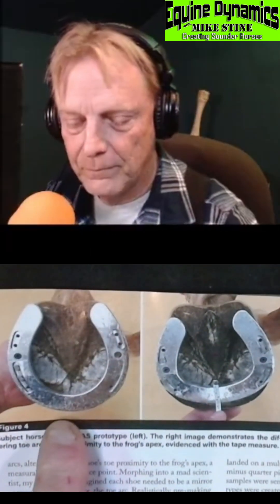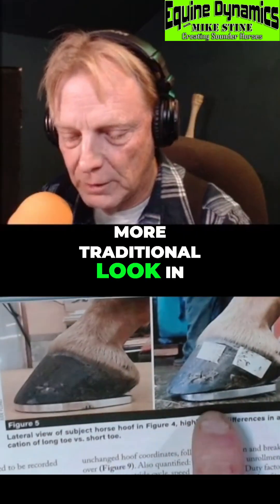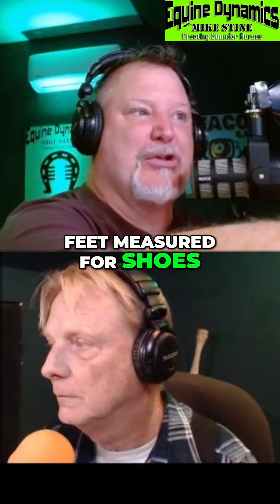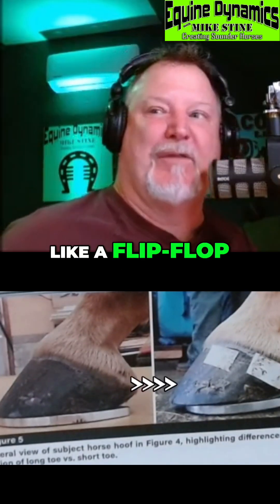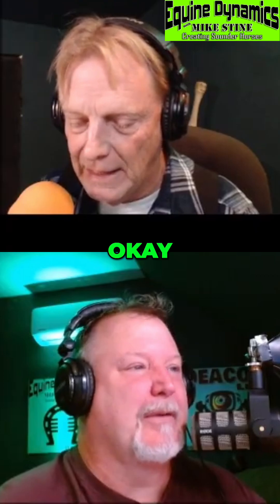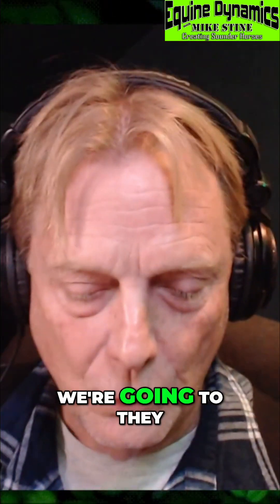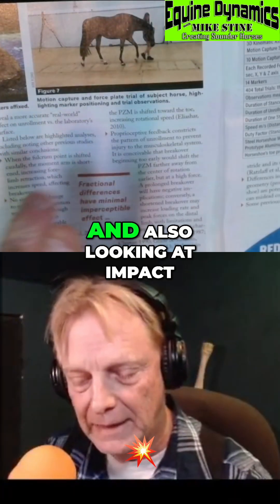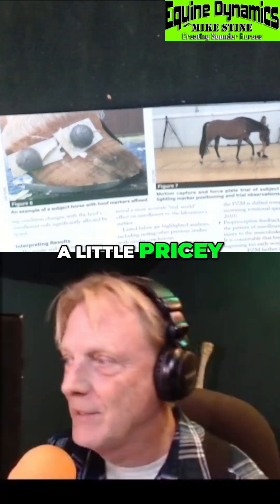Horse Hoof Fit: From Flip-Flops to Accelerometers!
Exploring the breakover point in horse hooves! See how traditional and modified perimeters affect foot placement and movement patterns. Are your horse's toes hanging over the edge?